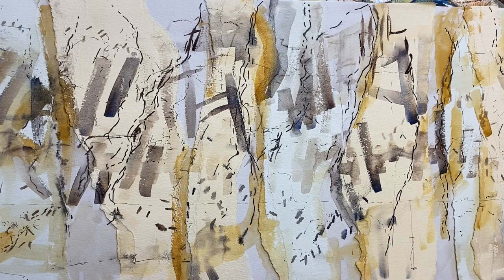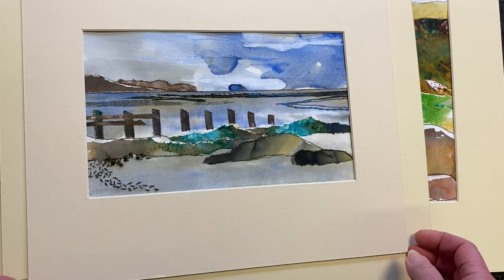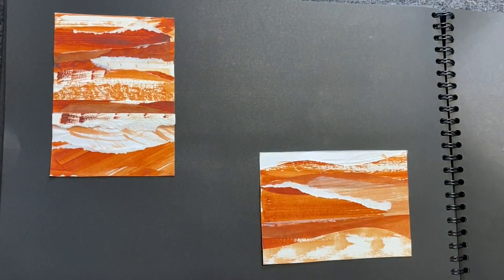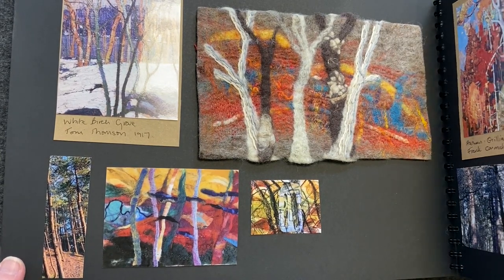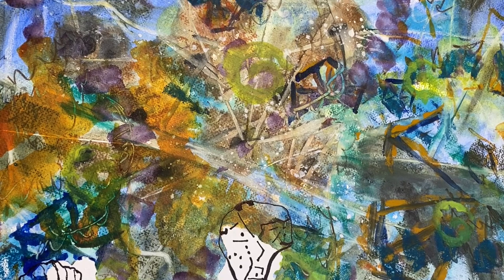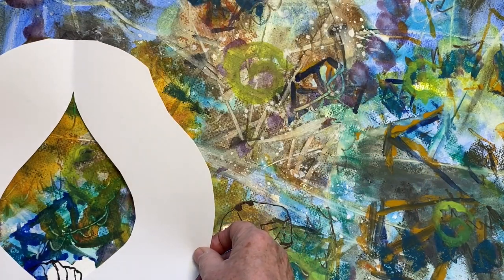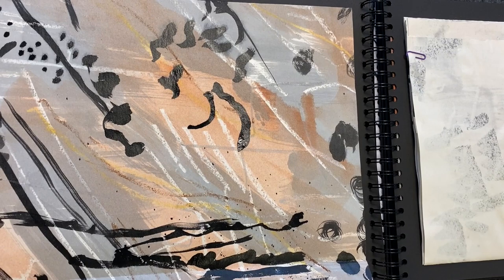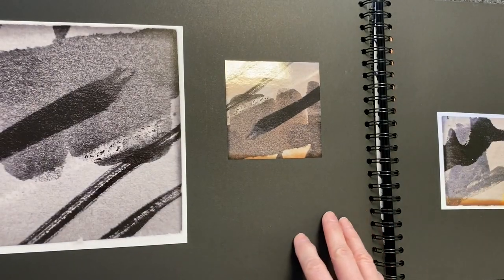Process of Change Design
Our latest series of ArtyTalks are all about the Process of Change and this first one is focusing on Design. Join our Fellowship Students and Kate Horner as they each discuss their own approaches to design and what inspires them!